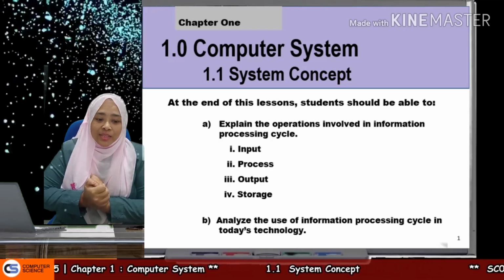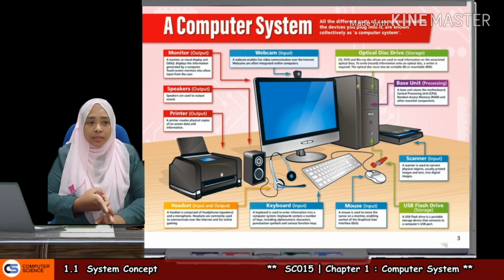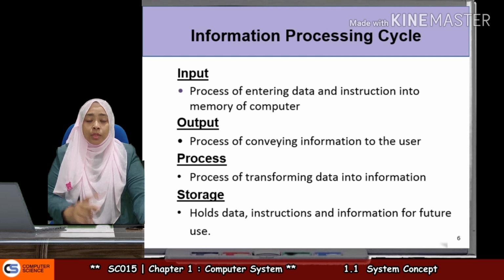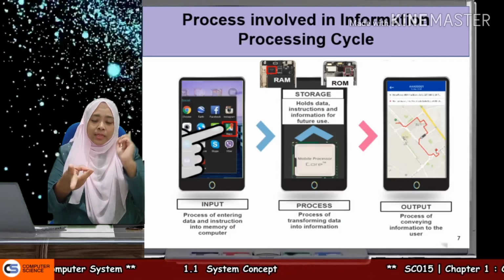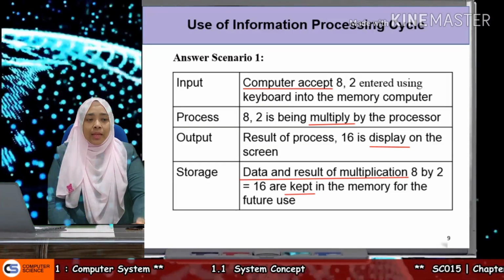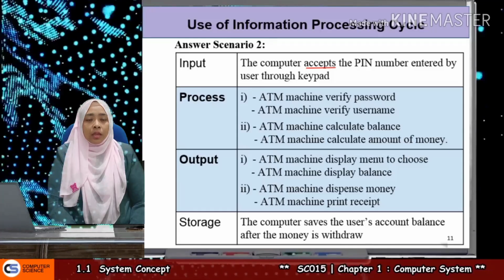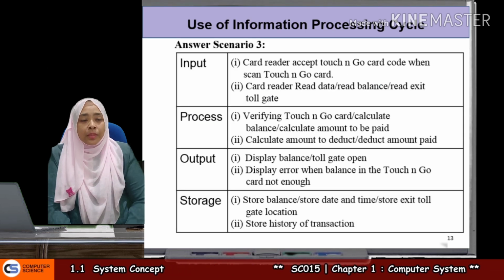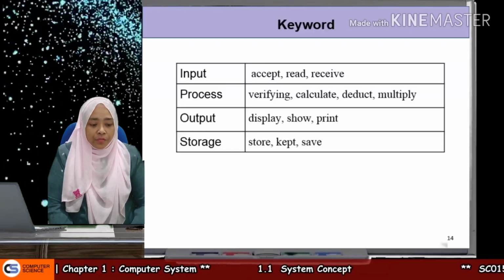LECTURE SC015 || 1.1 System Concept